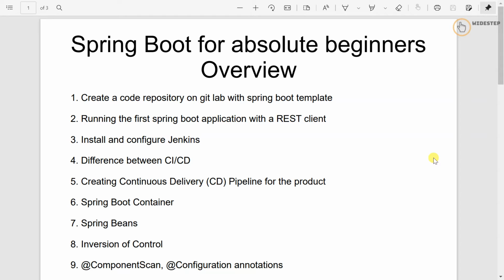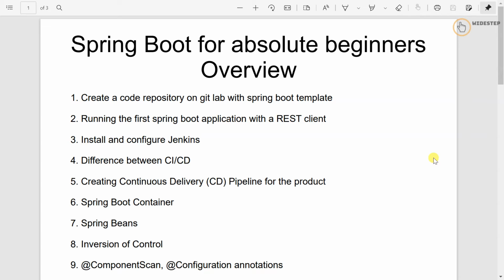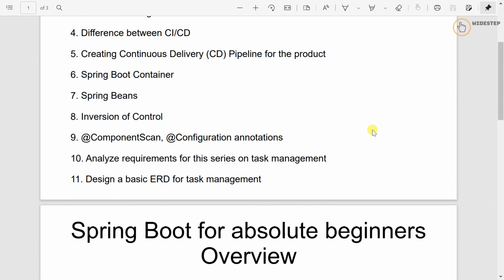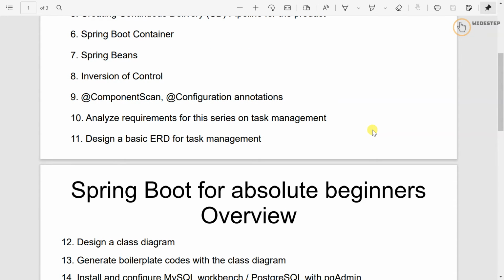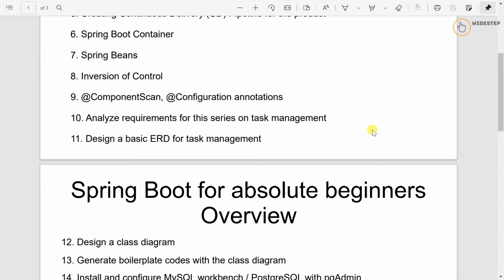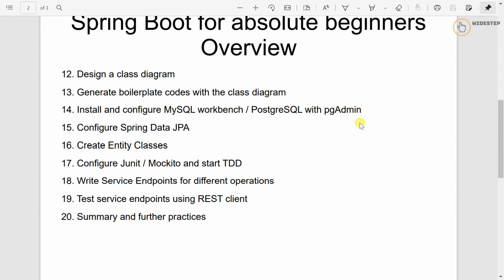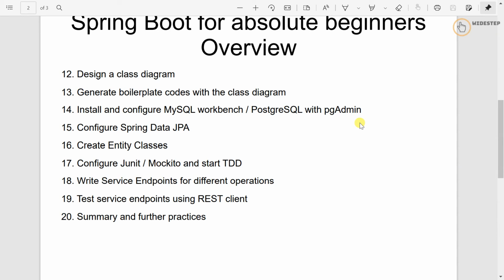spring boot for absolute beginners series overview